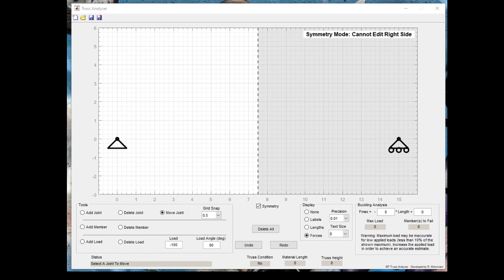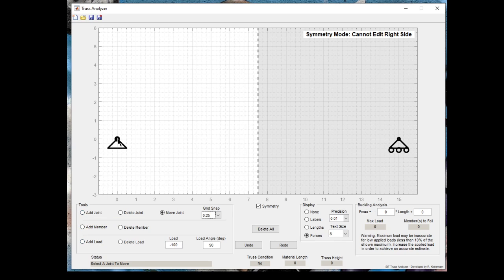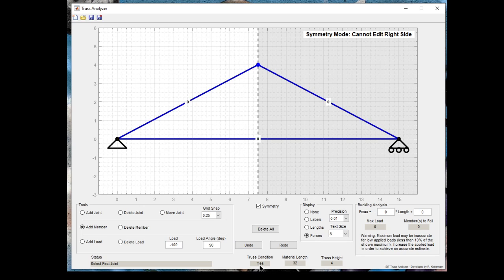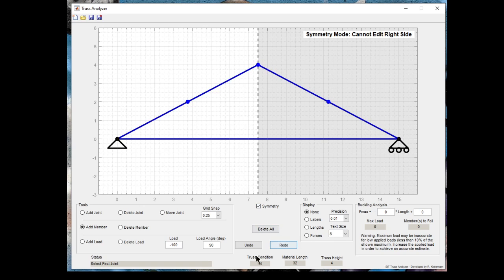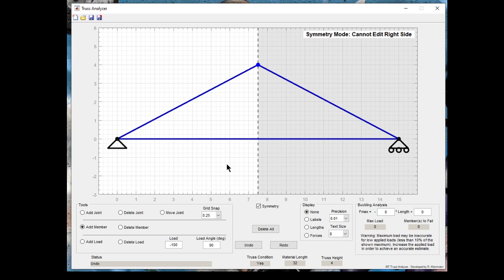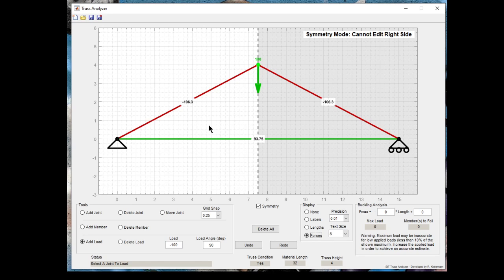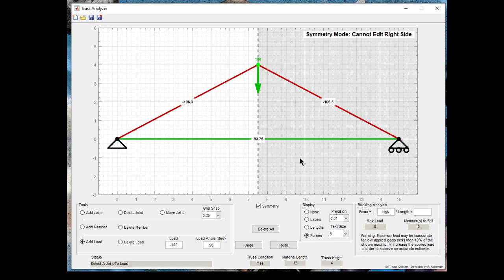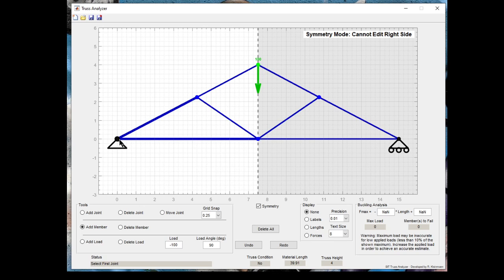20f E231 TrussAnalyzerBasics